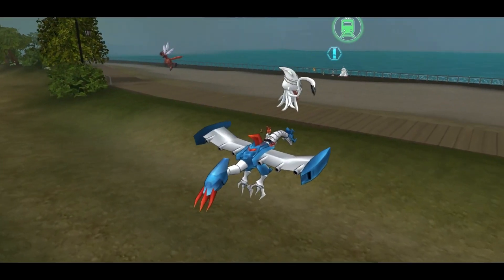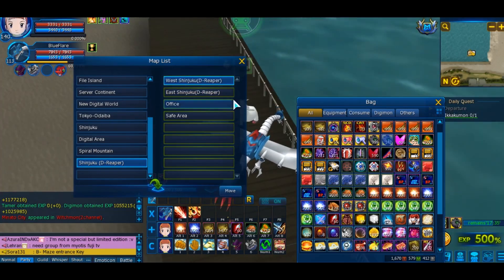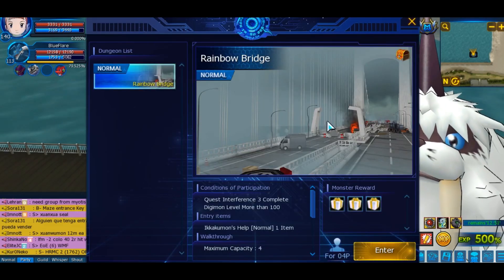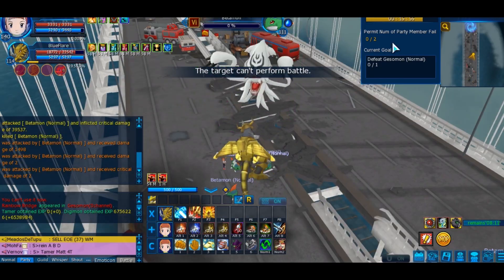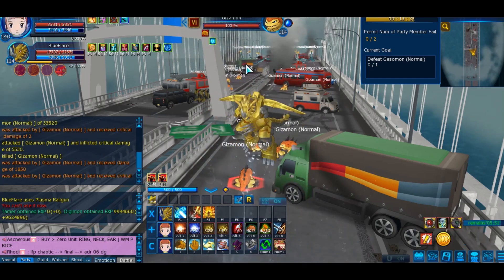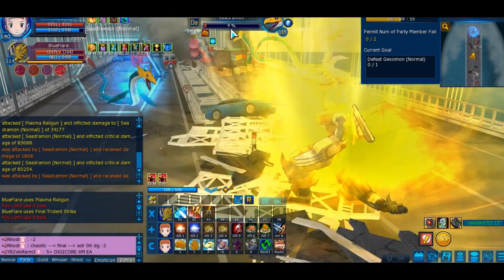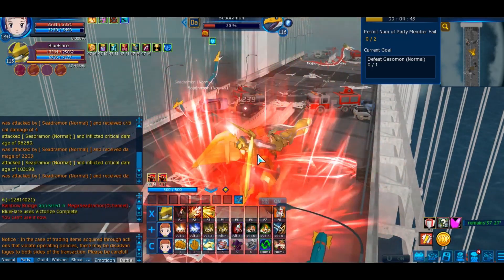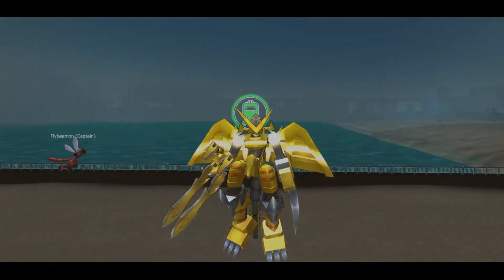DMO Level 140 Guide! - Fastest way to level up to 140 - Digimon Masters Online NADMO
in this video i show you the best way to level up your digimon to level 140!